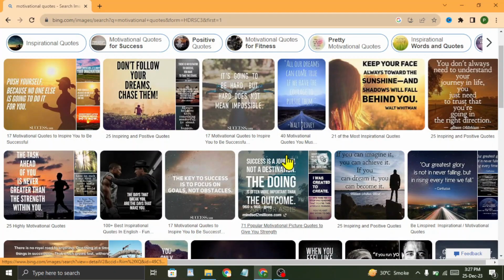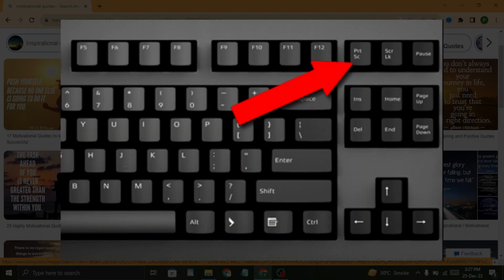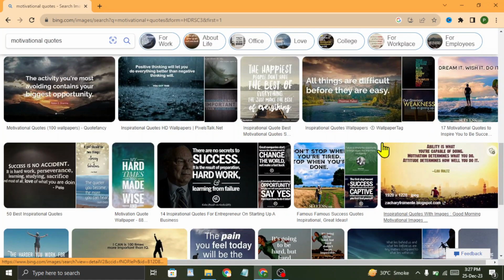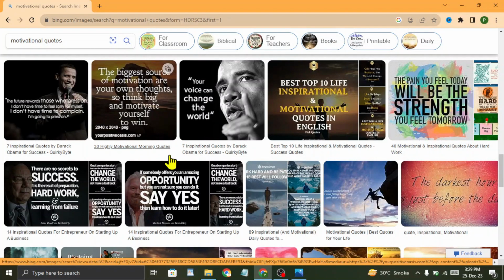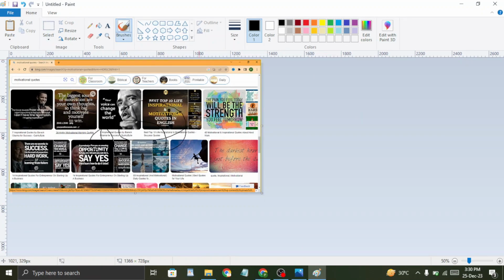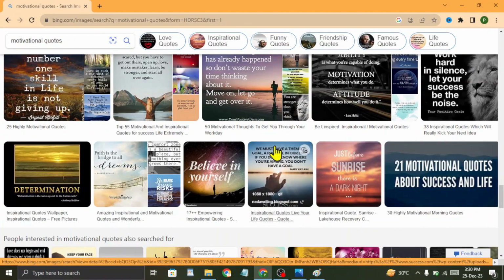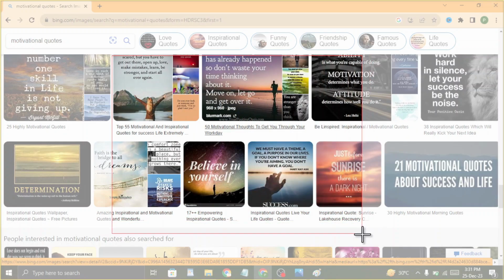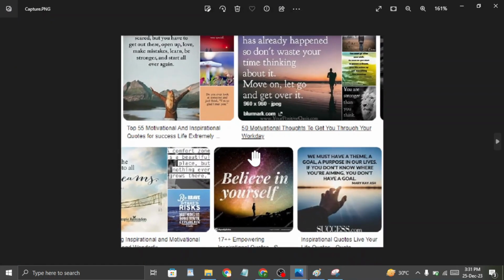How to take Screenshot in Laptop or PC (3 Easy Tricks)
how to take a screenshot on a pc windows,
download screenshot,
how to take a picture of your computer screen,
how to take a picture of your computer screen windows,
screenshots in windows,
windows screenshot,
how to make screenshots,
how to take screenshot in laptop,
snipping tool,screen capture,
windows 10 screenshot,
screen shot,
how to screenshot on laptop,
how to take screenshot on laptop,
How to take screenshot in pc